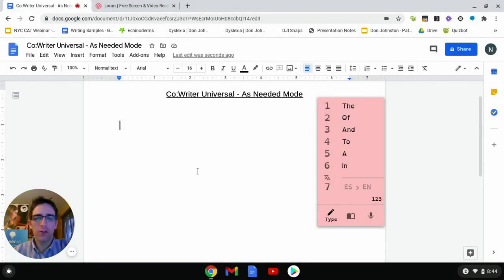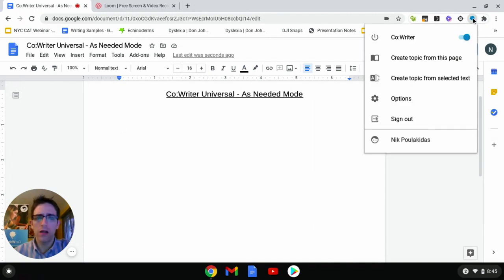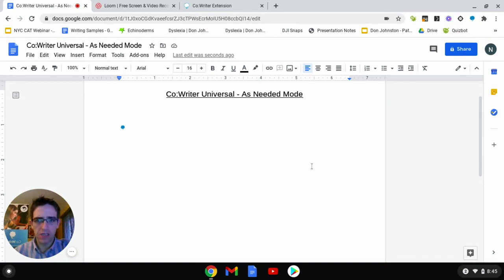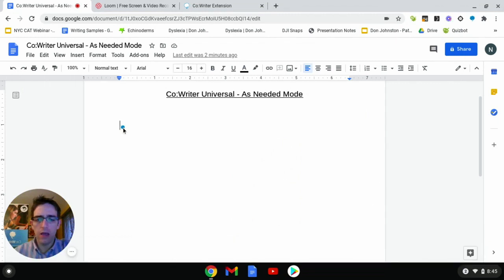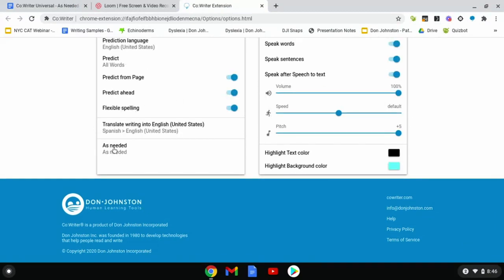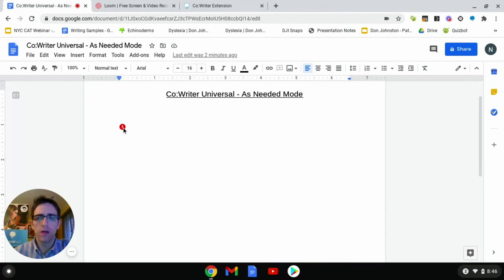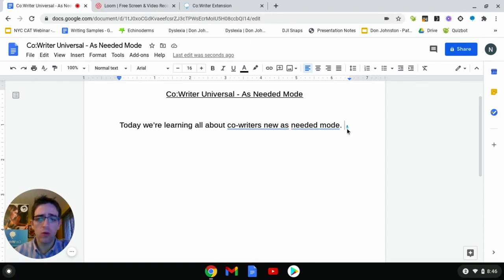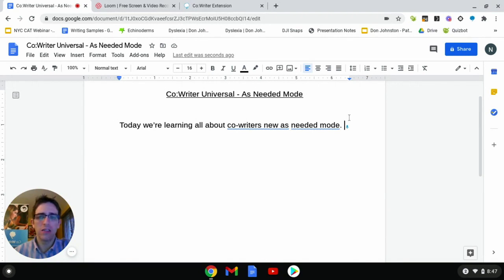Using As Needed Mode in Co:writer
In this video, learn how to use As Needed Mode in Co:Writer on Chrome